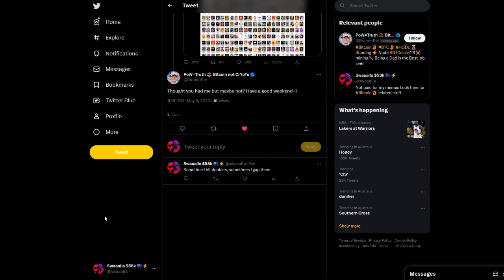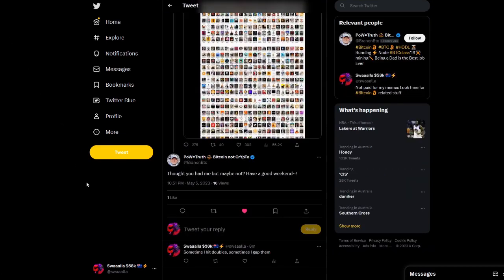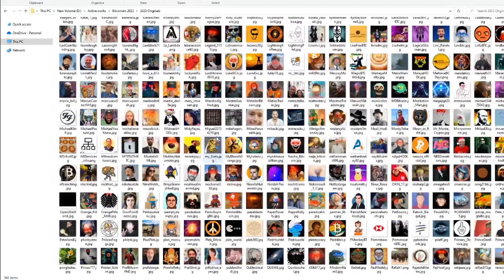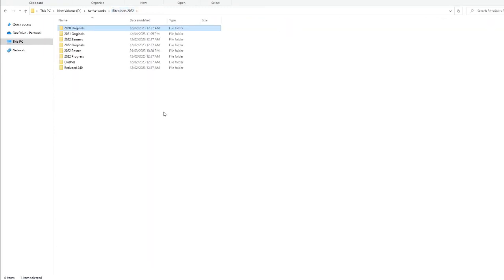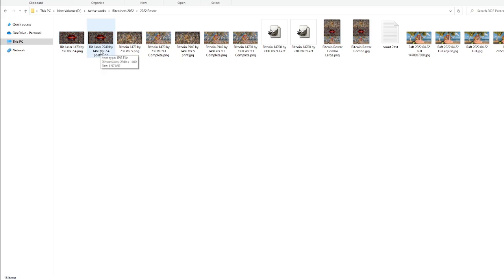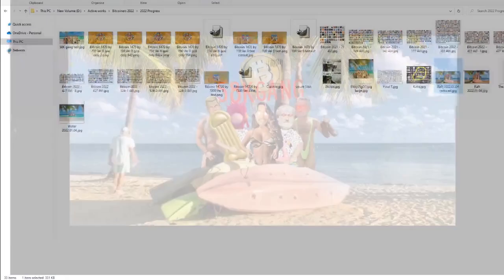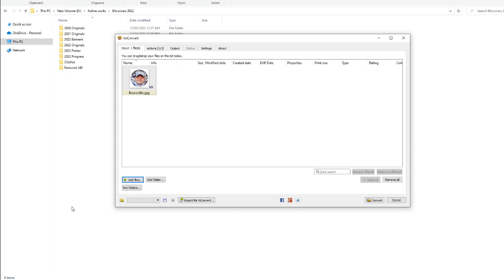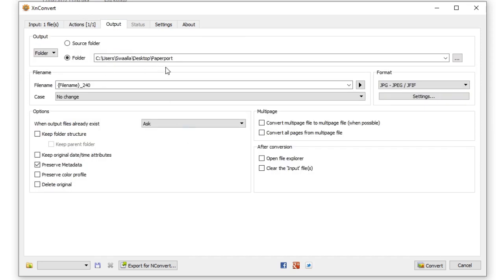Bitcoin Poster Process - Behind the Scenes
I thought I would show the inside of my poster making process.
See Pinned Tweets to enter.